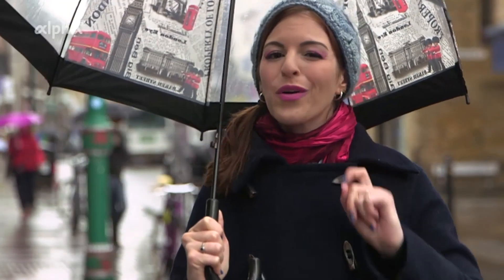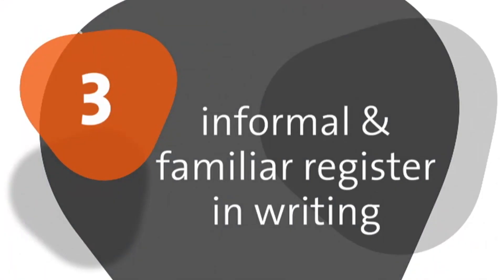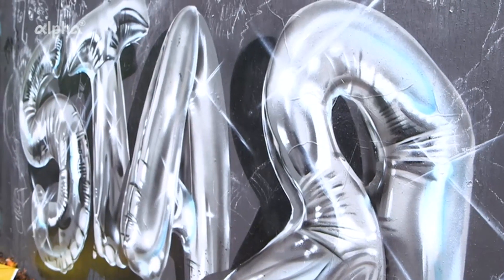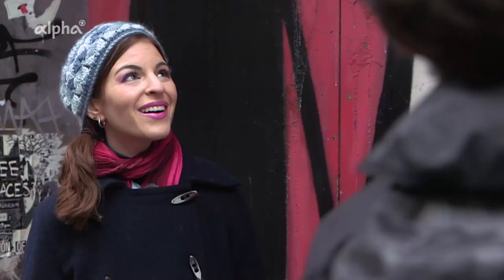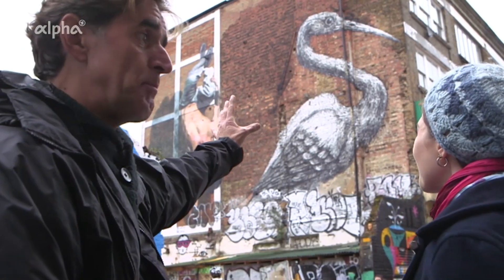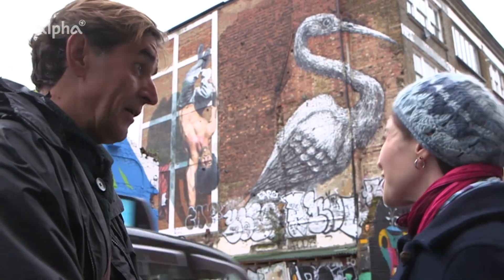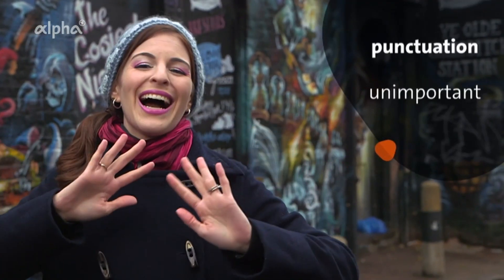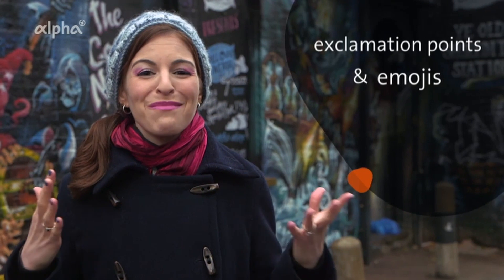Informal language – Part 2 | alpha Lernen erklärt Englisch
Dana Newman erklärt "Informal language". Im Teil 2 geht es um Texte.

00:00 Informal language
00:38 Informal & Familiar register in writing
02:22 Pronouns & auxiliary verbs
02:42 Punctuation

Mehr Lernen mit Infos, Spickzettel und Übungen
alpha Lernen - besser lernen: Wir erklären anders als in der Schule oder in anderen Lernangeboten, denn als Journalisten & Medienhaus bringen wir einen echten Vorteil: 🖼 beste Visualisierung, 😳 gutes Storytelling, 🌍 die Welt erklären in der Realität. Das hilft beim Lernen, denn so verstehst du die Sachen viel leichter und kannst sie dir lange merken.